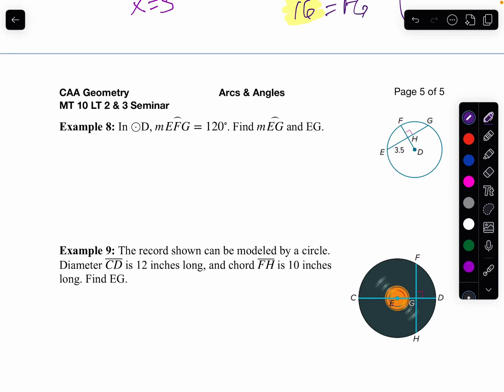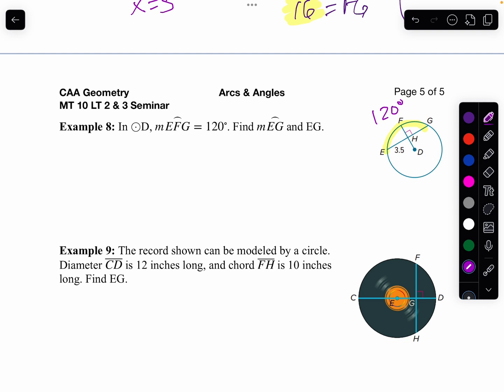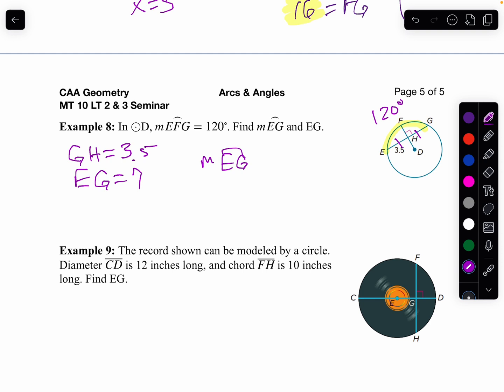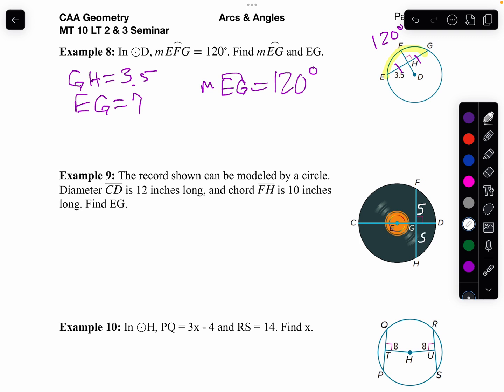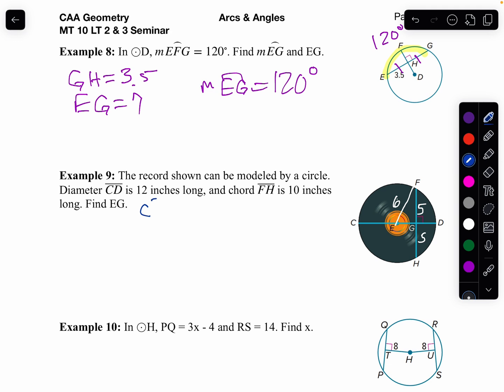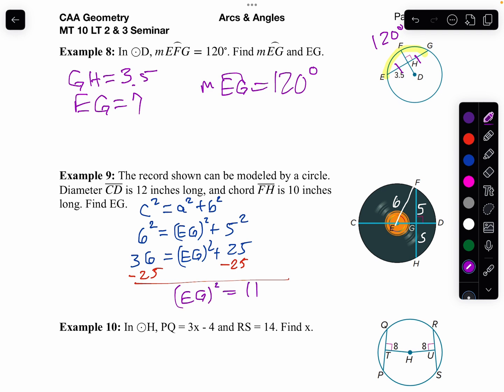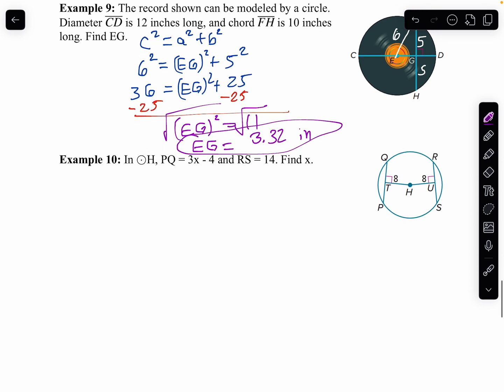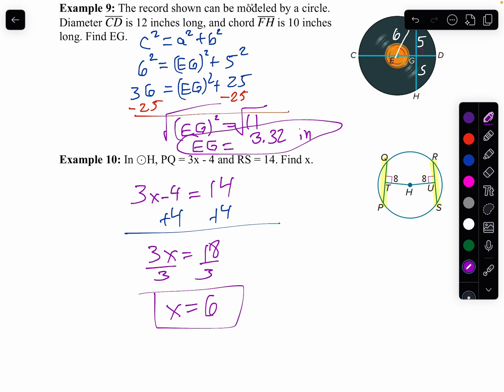MT 10 LT 2 seminar part 4 chord length